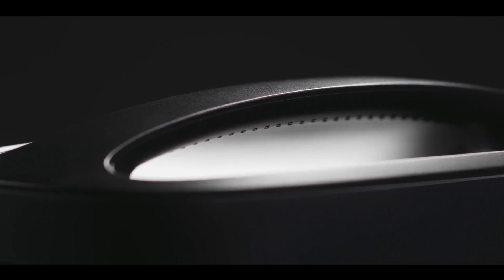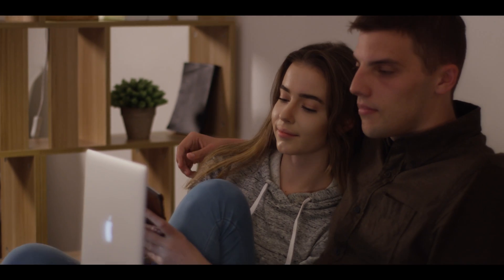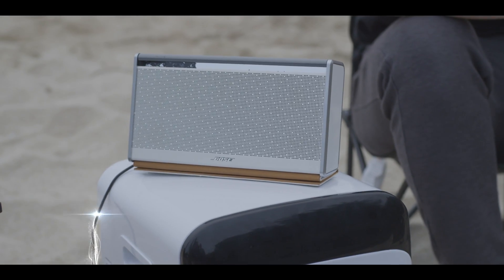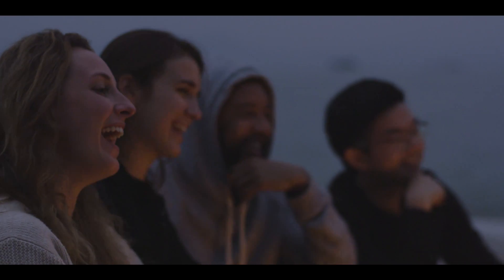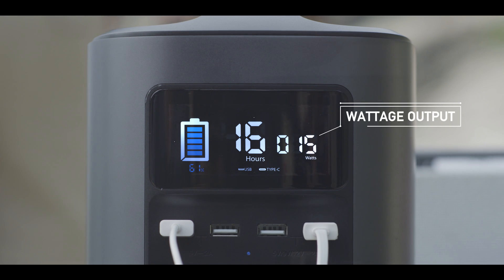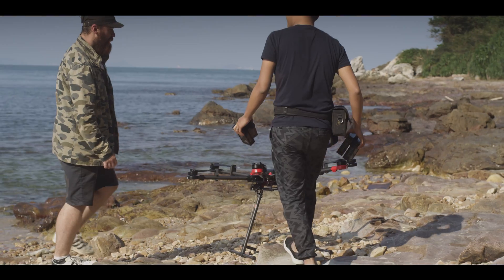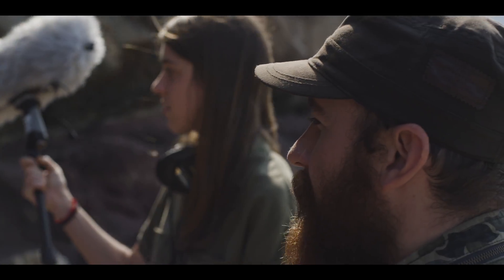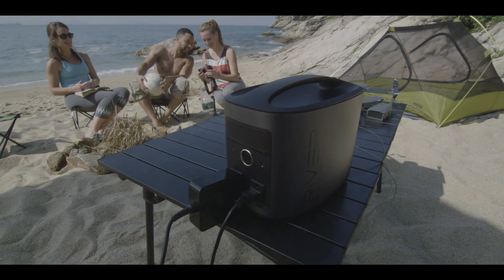EcoFlow Tech: The Full Story of RIVER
This is the full story of EcoFlow Tech's RIVER Mobile Power Station.

A new generation of smart mobile power is here. EcoFlow Tech's first product, RIVER, is a portable battery with 412W output, 11 charger ports, flow-through charging, and a shelf life of 1 year. World's, most comprehensive array of charging ports ever. Mega-Capacity 116,000mAh/412Wh Lithium-ion Battery & Total Output of 500 Watts. Ultra-Lightweight (11 lbs). RIVER can be re-charged through car, wall, and solar chargers.

“Energy is everything. It controls nearly every aspect of our modern day lives. It’s how we work, it’s how we travel, it’s how we communicate and learn. Too often we find ourselves bound by this electrical leash. Our entire future depends on how we harness, utilize, and store that energy. EcoFlow’s RIVER is a new generation of smart, clean, mobile power. It’s a portable Lithium-ion battery, with the world’s most comprehensive array of charging ports, and one of the highest total energy outputs of almost any storage solution on the market. It’s designed for everybody, from outdoor activities and indoor leisure, to industrial applications and emergency services. RIVER releases you from the shackles of an outlet, so you can power a free life. The unit is equipped with eleven independent charging ports, which can all be used simultaneously for a total output of five hundred watts. To put this in perspective, that means you can power: two iPhones, two iPads, two MacBooks, a mini fridge, a lantern, a drone battery, a mobile WiFi unit, and stereo speakers all at the same time without limiting the output on any port. With a storage capacity of four-hundred and sixteen watt hours, RIVER gives you more power than almost any battery of its kind. You can charge your MacBook ten times, your iPhone forty times, your GoPro eighty-eight times, you can jam on your electric guitar for twenty hours straight, or you can watch a ten hour marathon of your favorite TV show by campfire. RIVER’s battery can be recharged in three different ways. A standard outlet or a car charger can replenish the battery to full capacity in just eight hours. With EcoFlow’s portable solar panels, RIVER can be recharged with absolutely zero carbon emissions in just twelve hours. The real-time display allows you to monitor the battery’s current output power, remaining capacity, and charge time. It also provides notifications on temperature, voltage load, and other safety specs. Being a documentary filmmaker a lot of my shoots happen outside. A lot of times our locations are way out in the middle of nowhere. First time I used RIVER, I was really surprised at how much these little units can accomplish. On location, everything runs on batteries, especially when we’re working with an aerial team, we go through a lot of them (batteries). We have to set up a DIT station, a battery charging station, and we can even run our LEDs when we need extra light and never have to worry about the noise and the pollution of a generator. When it comes to making films and shooting commercials in the field, as a crew, you have to be adaptable. I often have to make last-minute decisions, locations can change, so mobility is paramount. I found RIVER to be the perfect device that gives my crew that level of flexibility. Applications for battery power are endless. RIVER isn’t just an accessory. It’s your power companion for harnessing clean energy anywhere, so you’re free to go everywhere. And by the way, this isn’t just a concept, RIVER has been tried and tested, and as you can see, this entire production has been lit by RIVER.”